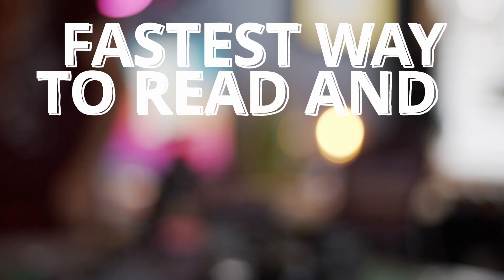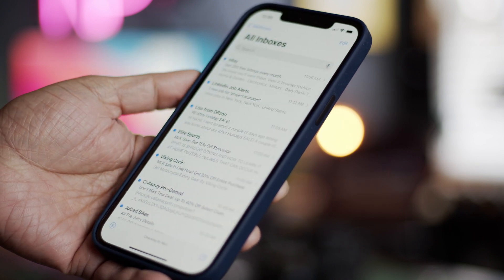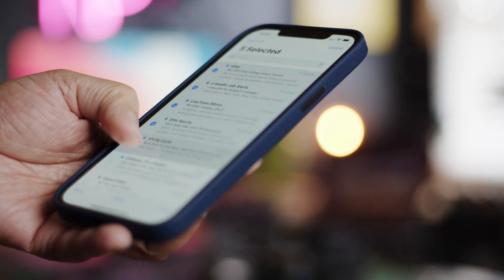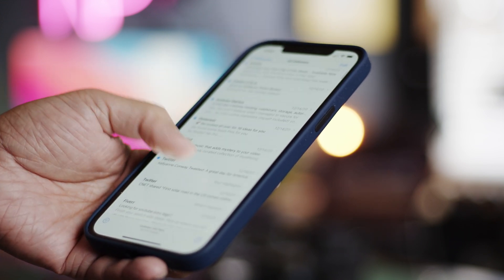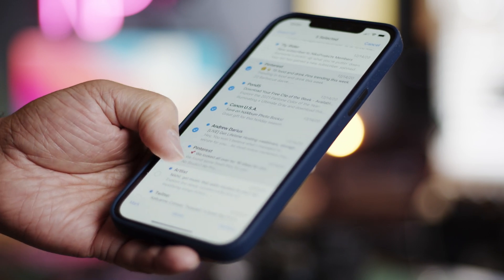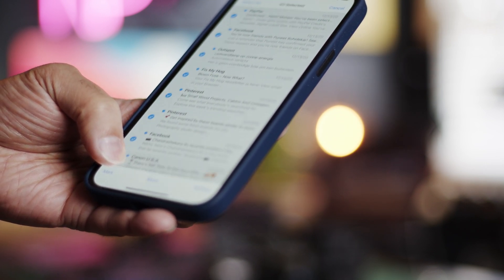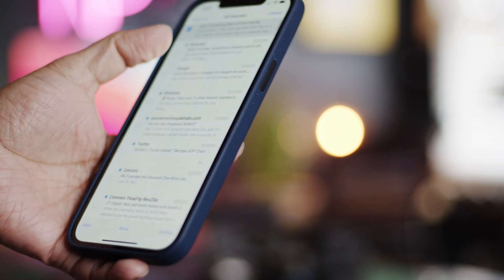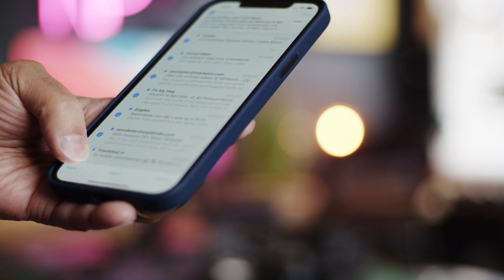Fastest way to Delete Emails on Iphone / Ipad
There are multiple ways to delete emails, however I find this method the fastest for me. First look at the method 1 which most of us use when we think of deleting. Click the edit button on the top right and do select all and delete, the problem with this method is you have not even seen the emails, you might be deleting something important.
So let me show you the method I use. First click the edit button on the top right corner which enables to select all emails, but hold on we don’t want to do that because then it selects everything. I wan to look through emails and ensure that only the marketing emails and other ad related emails are only selected, so typically I can glance at the sender name and first few lines to recognize those marketing emails. So I slide my thumbnail through the left side bar where it then selects the emails and when I reach the bottom I keep the downward sliding motion so that it keeps selecting and scroll the emails up. I can control the speed of the scroll by slowing down the swipe gesture with my thumb. This easy as the screen scrolls through I have enough time to look at those emails and recognize the ones that I need to review and the ones that are okey to delete. When I see the email that needs my review and response or that interest me to open and see I stop the scrolling and then unselect the email which I want to keep.
After de-selecting the one that I need to keep I can continue the downward scrolling gesture and the mails continues to be selected and the screen continues to roll. I repeat this process until all the emails for the day are selected and then click the trash button at the bottom right corner. By doing I then keep only those mails that are relevant for me. I found this to be the fastest way to delete unwanted emails.
I hope you found this useful, if it did please hit the like button, share it with your family and friends on social media and consider subscribing to this channel for more videos like this. Welcome to TLYRIDER channel.

Second Camera
Overhead Camera
Vlog Camera
Action Camera